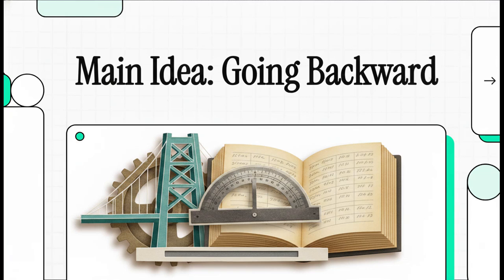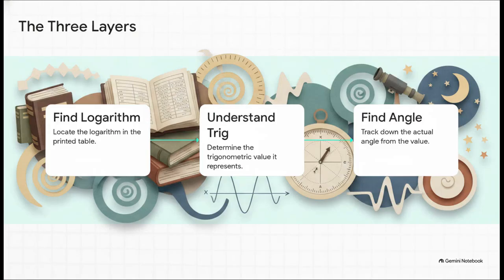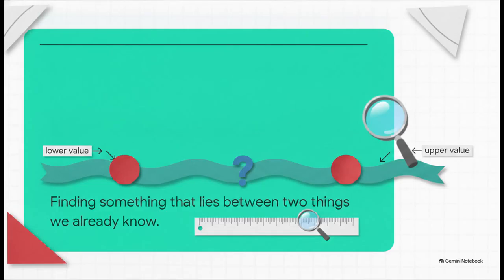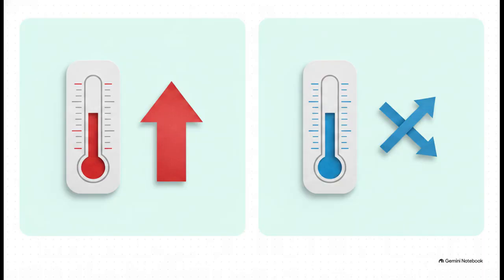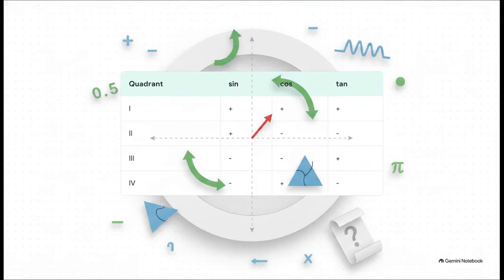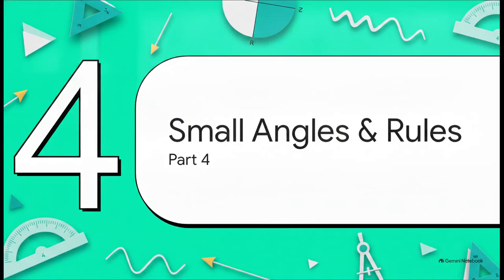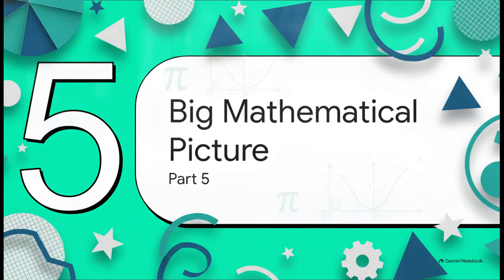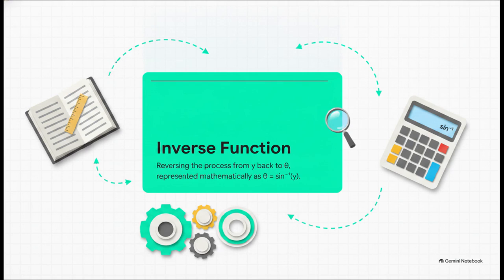Learn Calculus from the Beginning: Logarithms: Finding Angles Without a Calculator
Explain this passage in more detail but still like I’m 4 years old. Use very simple language, tiny steps, visual diagrams, everyday analogies, and many easy numerical examples. Focus on finding angles from logarithmic sine/cosine/tangent/cotangent, interpolation and angular corrections, reference angles, four quadrants and signs, secant/cosecant/versine/coversine, extreme values, small-angle approximations, and the S,T correction tables. Also explain the deeper connection to inverse functions and calculus.